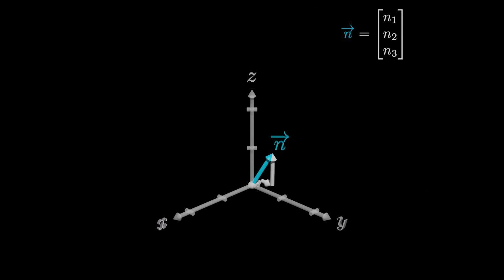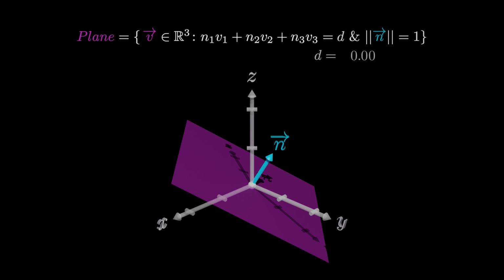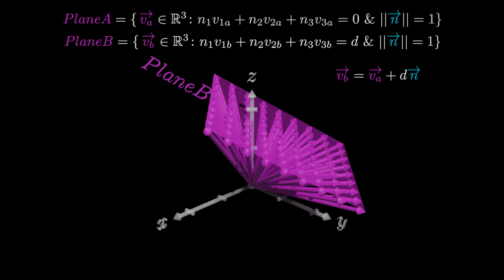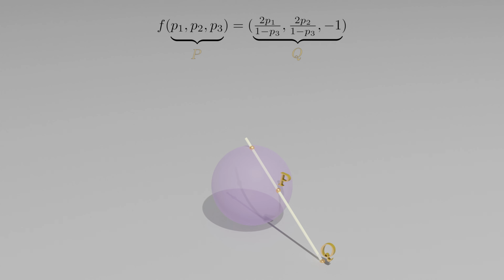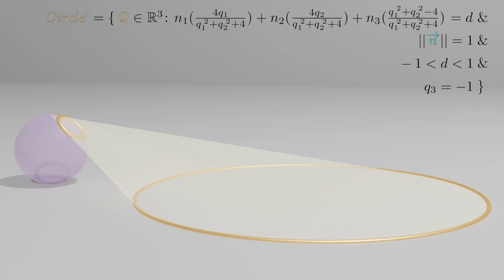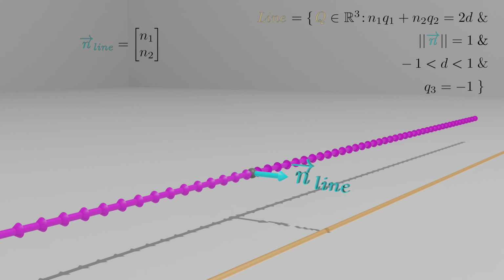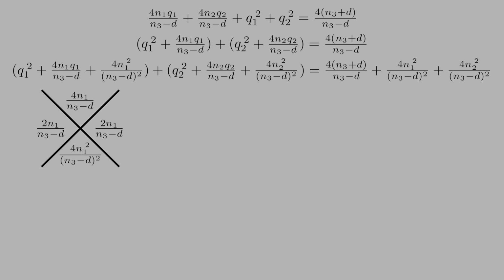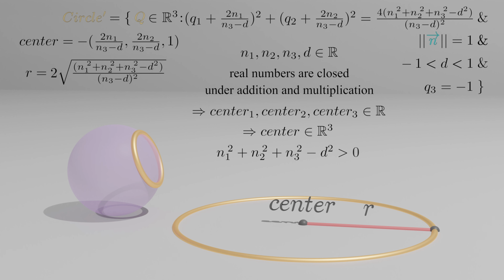Stereographic Projection Circle to Circle Proof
MUSIC AT THE END PRODUCED BY:
Outlit

        Another stereographic projection video in the books. Hooray! All of the visuals were built and rendered using Blender. I even used Blender for my LaTeX animations. I then recorded the audio and stitched everything together in Adobe Premiere. I had a lot of fun working on this project. In fact, this is the most time and effort I've put into a YouTube video and I learned a lot, especially on Python scripting within Blender. I plan on using Blender for my future math videos. For my next one, I'm heavily thinking about proving that the 2-sphere and R^2 U {inf} are homeomorphic to each other.

TIMESTAMPS⏱
0:00 introduction
0:16 defining planes in R^3 via the dot product
3:25 further help understanding why "d" offsets the planes
6:06 defining circles of S^2 via plane/sphere intersection
7:30 dancing circles and setting things up
8:15 explaining the stereographic projection functions
9:43 projecting circles of S^2 via coordinate swapping
11:32 simplifying circle in plane and noticing divisions
11:57 why division by 0 produces lines in the plane
13:08 simplifying our line and noticing similarities
14:50 some topology talk
15:38 further simplifying circle in plane
17:33 finding the center and radius
18:27 proving the center and radius are real
20:20 Grand Finale
21:12 NFT self promotion